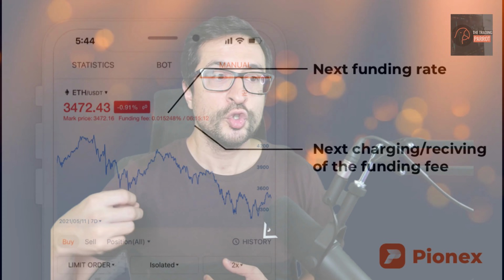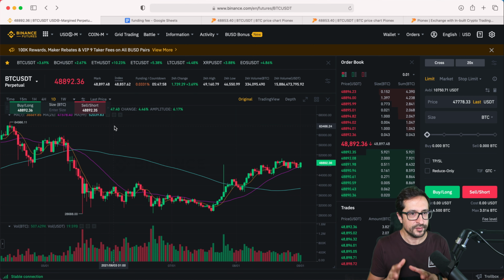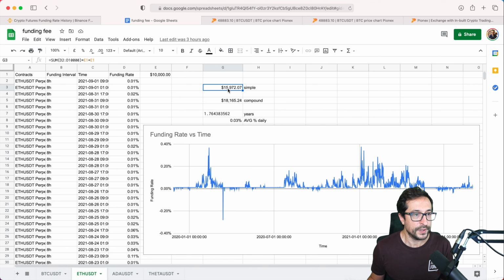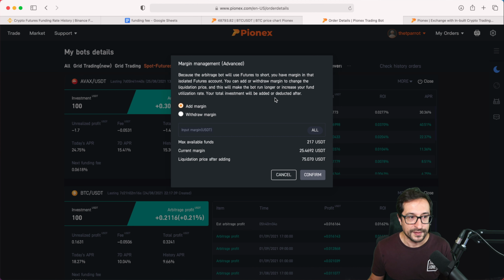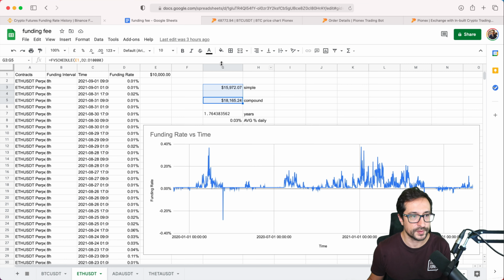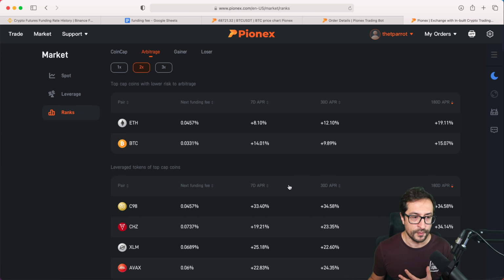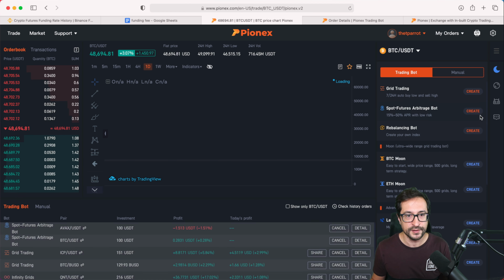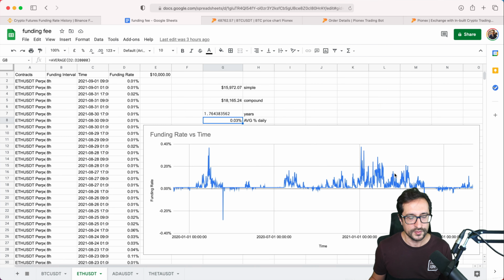Could spot-futures arbitrage bots be the best low-risk strategy in crypto? - Pionex trading bot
0:00 Spot-futures arbitrage bots on Pionex
0:38 Get FREE 25 BUB signing up to Pionexusing the link in the description.
0:58 What is a (traditional) arbitrage bot?
1:33 What’s the difference between a traditionaland a spot-futures arbitrage bot?
2:22 How does the spots futures arbitrage bot profits?
3:42 So am I trading on futures then?
4:09 So which are the associated risks of using these bots?
6:33 Rewards of running arbitrage bots
7:03 How can we backtest arbitrage bots?
7:34 How often do you get paid?
7:52 1.7 years backtest results of ETH arbitrage bot
9:36 How could you apply a compound interest strategy to arbitrage bots?
11:09 How to increase the liquidation price when needed?
13:07 Can you remove the extra margin once it’s nolonger needed?
13:42 What’s the max leverage on Pionex currently?
15:06 BTC arbitrage bot backtesting results
15:36 ADA backtesting results
16:14 THETA backtesting results
17:15 How to interpret the stats found on the ranking page?
19:21 Backtest results by leverage
19:51 How to create an arbitrage bot on Pionex?
20:40 Where can I find my arbitrage bots running?
21:10 Is there a more convenient time to start/stop an arbitrage bot?
25:00 How often people check the funding rates?
23:59 What can I get if I sign up to Pionex with the referral link in the description?